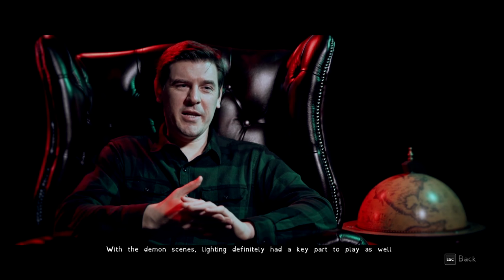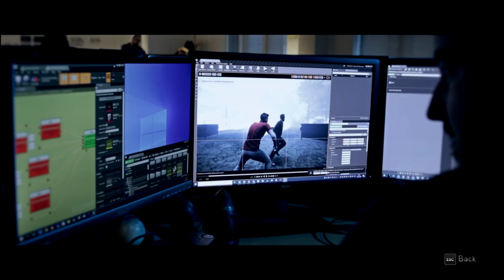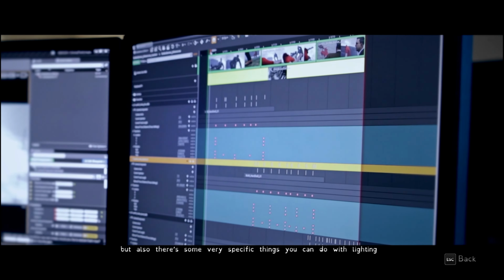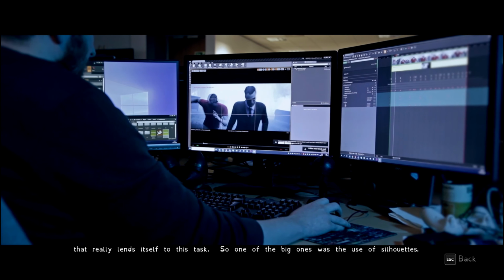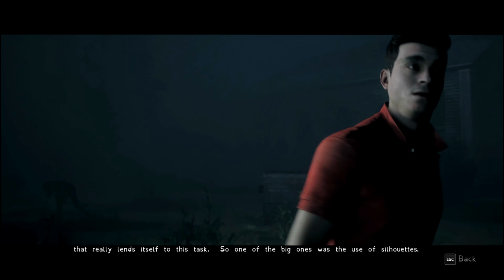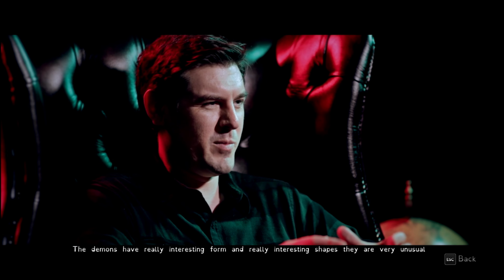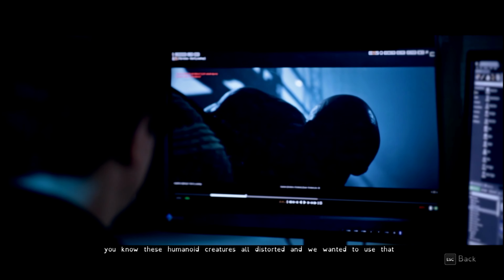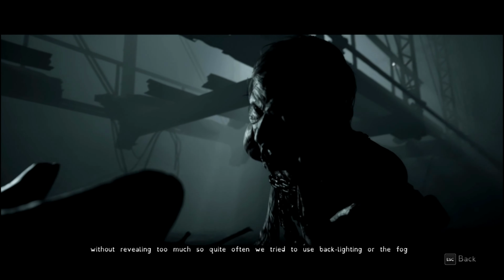The Dark Pictures Anthology: Little Hope - Bonus Features - Making the Demons